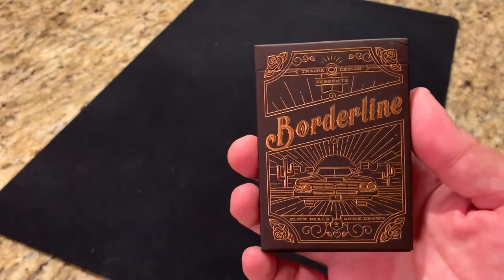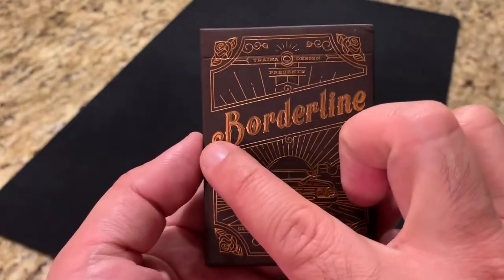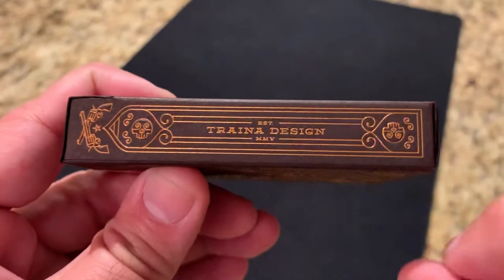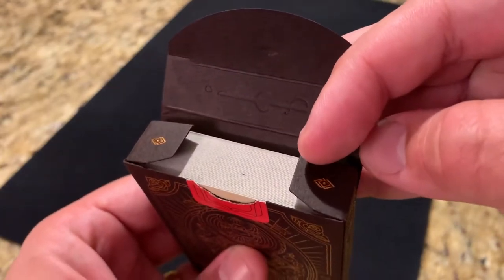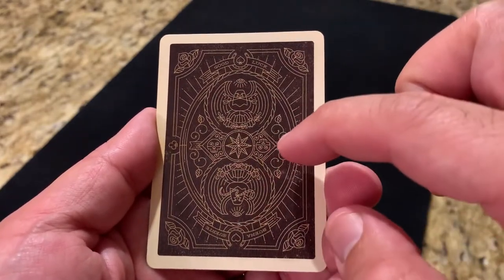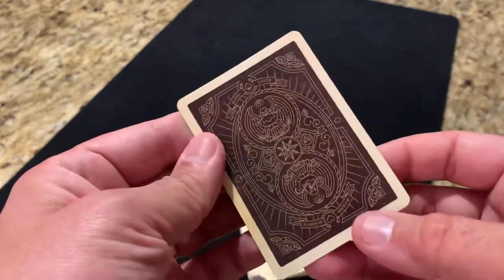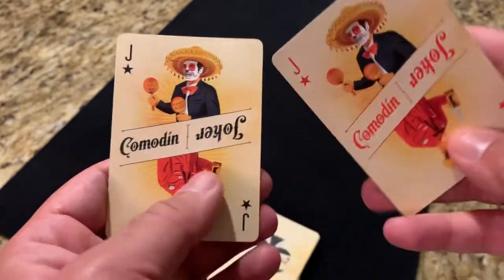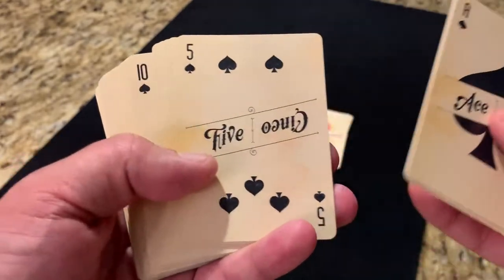Borderline Playing Cards - Traina Design Kickstarter - Deck Review!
San Diego design firm Traina did a 2014 Kickstarter to launch this beautiful deck celebrating the beauty of small towns on the US/Mexico border. It features vibrant artwork and simple elegance as well as a unique deck concept around the duality if the cultures.